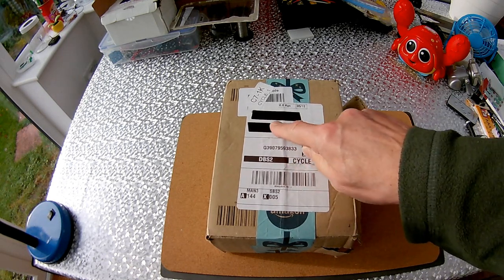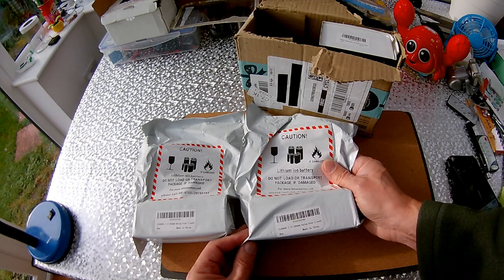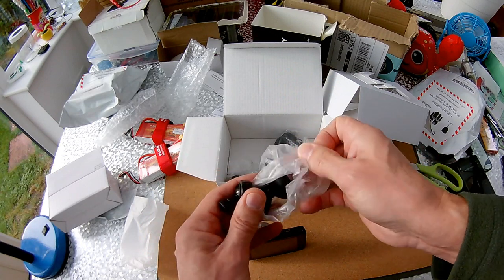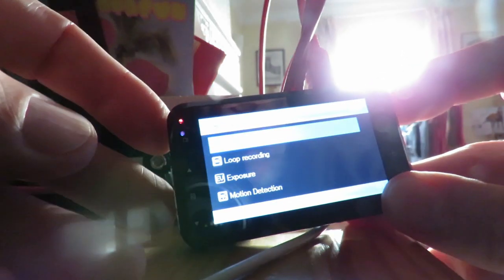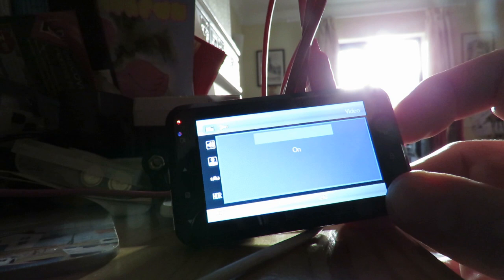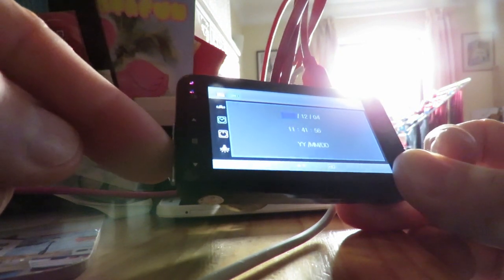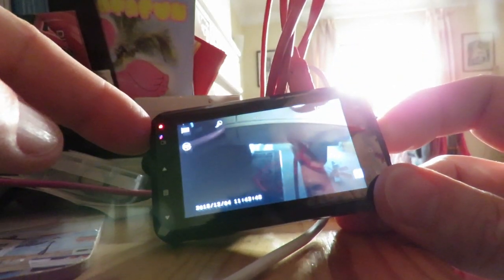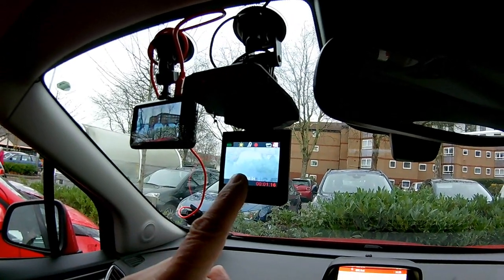Grandad's Postbag 181204 3S LiPos and DashCam Orskey S680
Grandad's Postbag 181204 3S LiPos and DashCam. Including comparison with my old dashcam.

I am not endorsing these products, I suggest you do your own search as the prices and specifications will vary. I just list the item title and you can cut and paste it into your Amazon search. It will probably work on other online stores too.
FLOUREON 11.1V 2200mAh 3S 25C Lipo RC Battery Rechargeable RC Battery with XT60 Plug for RC Racing Airplane Helicopter Car Truck Boat Traxxas Slash DJI
ORSKEY Dash Cam 1080P Full HD Car Camera DVR Dashboard Camera Video Recorder In Car Camera Dashcam for Cars 170 Wide Angle WDR with 3.0" LCD Display

Here is my postbag video where I show the SD card I use in this camera
Kingston Canvas Go Micro SD SDHC Memory Card 90MB/s UHS-1 V30 Class 10 with SD Adapter - 32GB